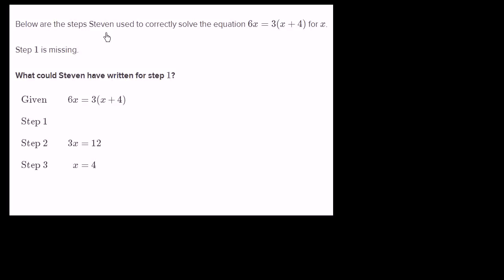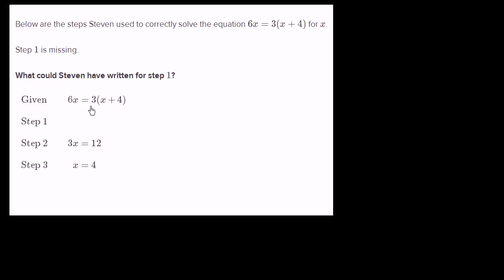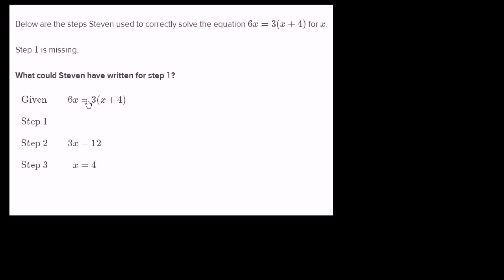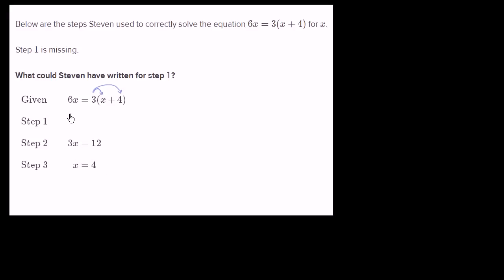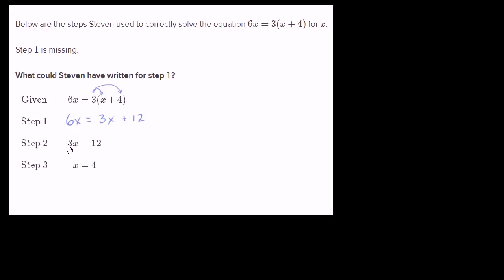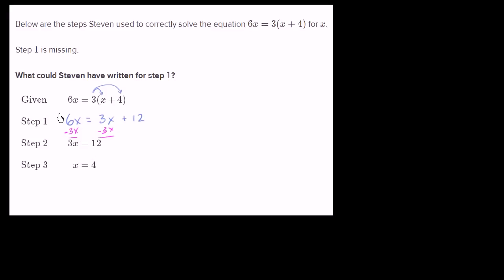Figuring out missing algebraic step | Linear equations | Algebra I | Khan Academy